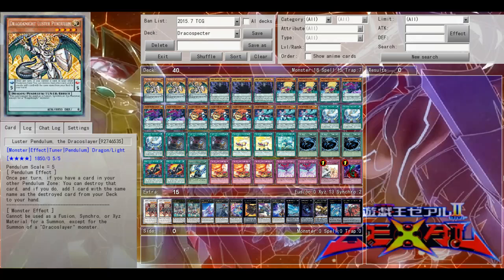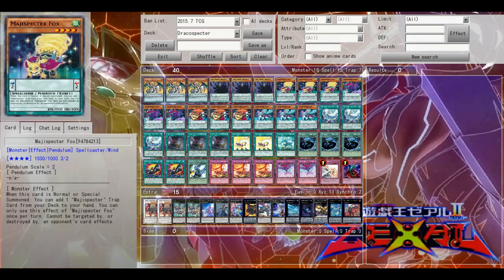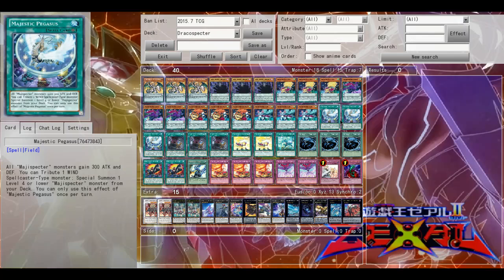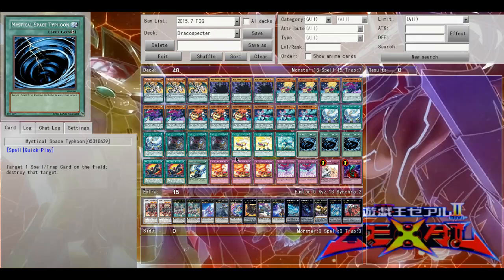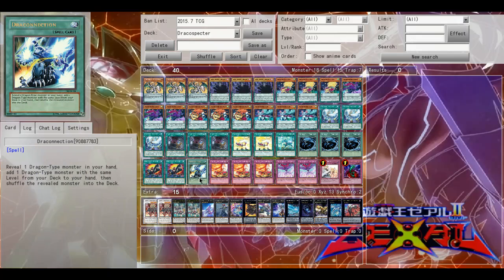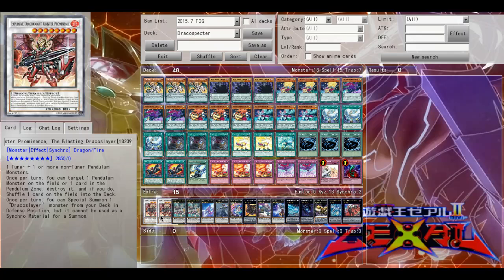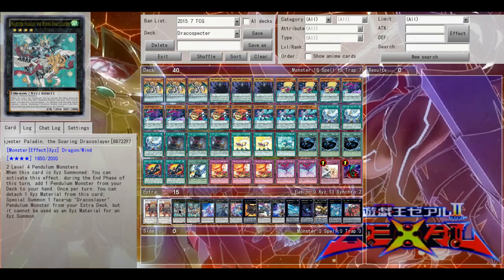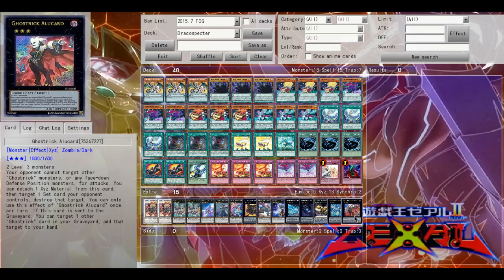Dracospecter Deck Profile (Dracoslayer + Majespecter)- October 2015